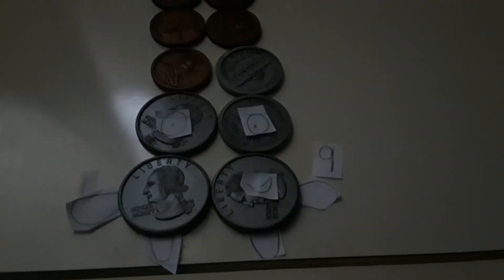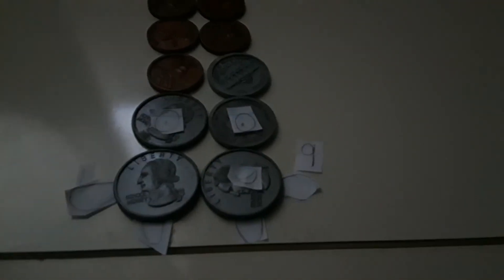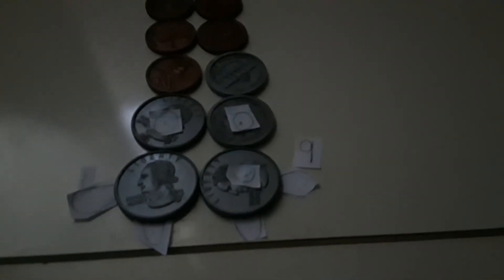Coin-erblocks: Showcase | Nineteen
Crazy shapes